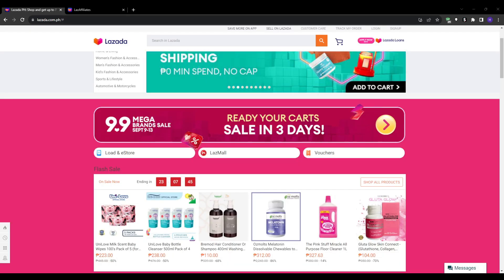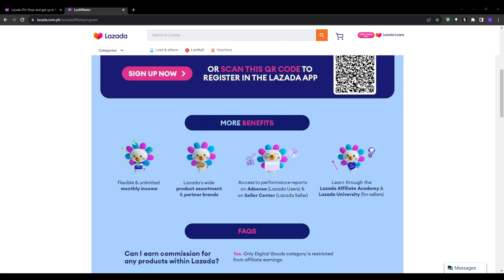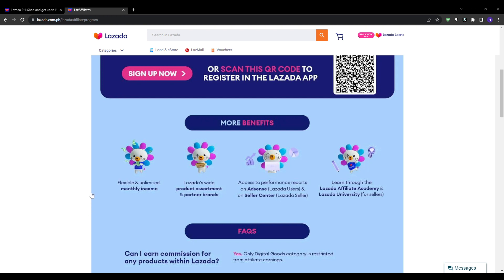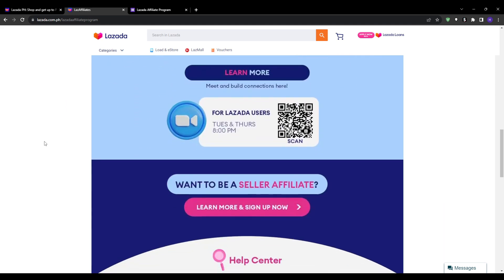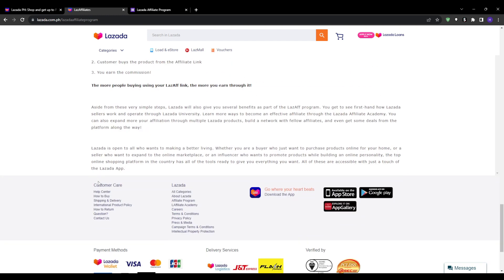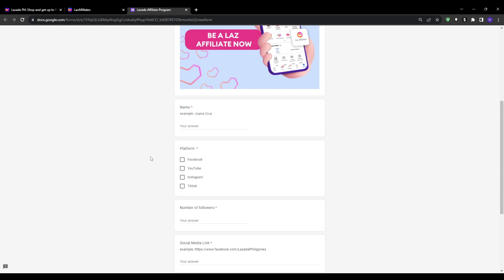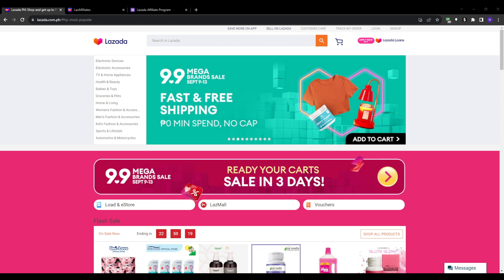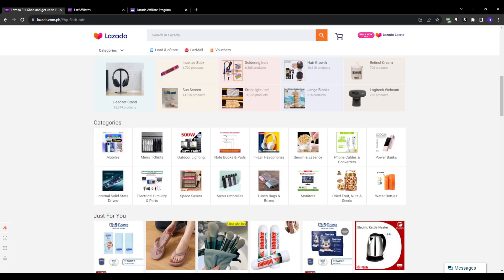Lazada Affiliate Program Tutorial 2025 | How To Make Money From Lazada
Overview 00:00
How Does Lazada Program Work 00:10
Joining Lazada's Affiliate Program 03:44
Tips to Boost earnings 04:50